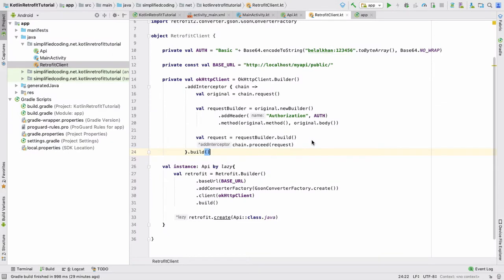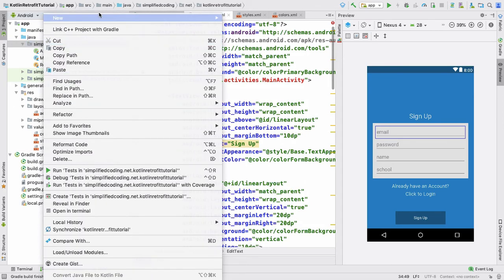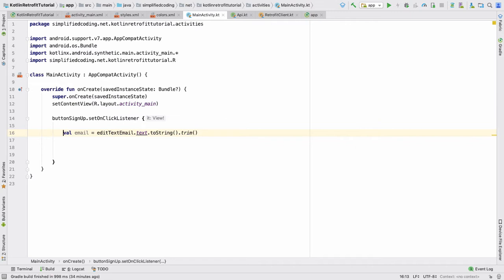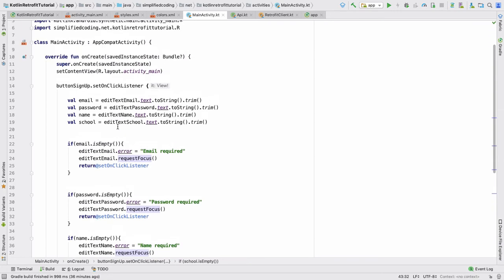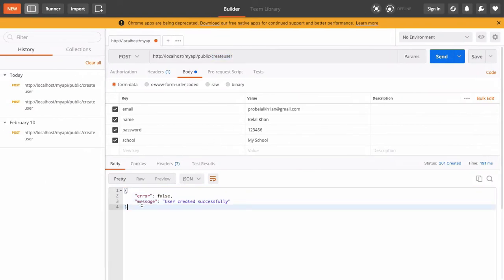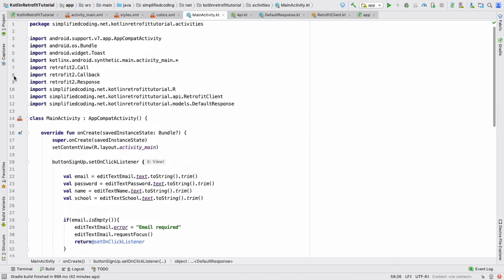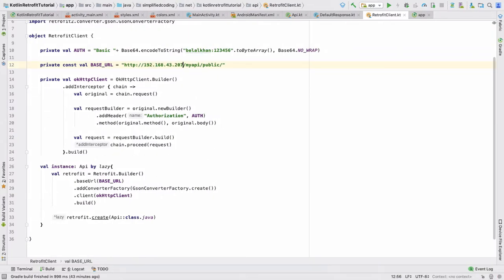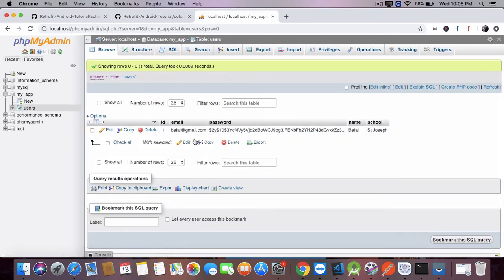#3 Kotlin Retrofit Tutorial - SignUp using Retrofit POST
In this video series we will learn Retrofit using Kotlin Programming Language.

In this Kotlin Retrofit Series we will learn using Retrofit in Kotlin. We will learn
- Downloading the Source Code of the REST API created in the previous series.
- Configuring the Source Code with XAMPP Server
- Making HTTP Calls using Retrofit (With Kotlin Programming Language)

I hope you will enjoy this series.
For any confusion or question, just comment it below.